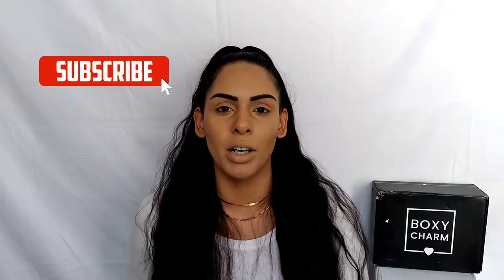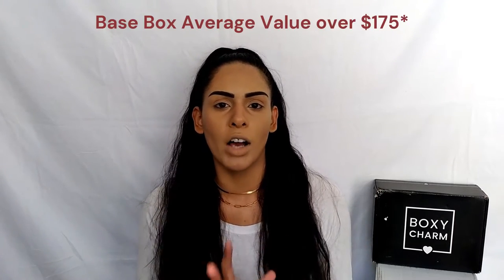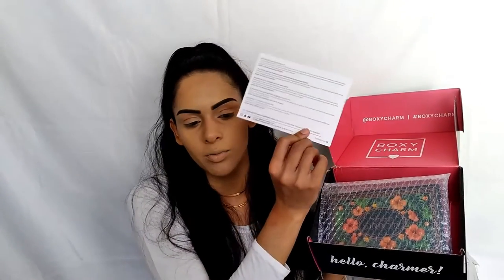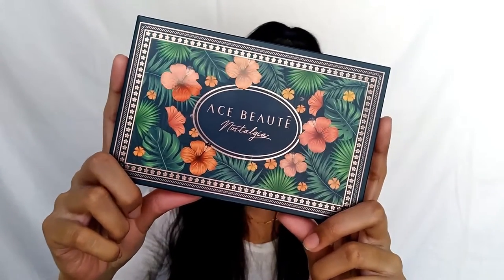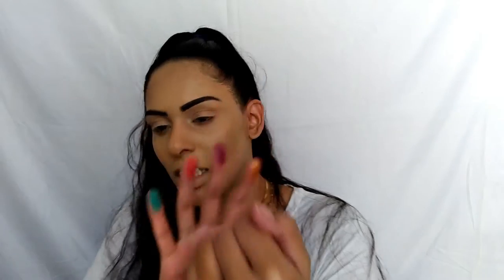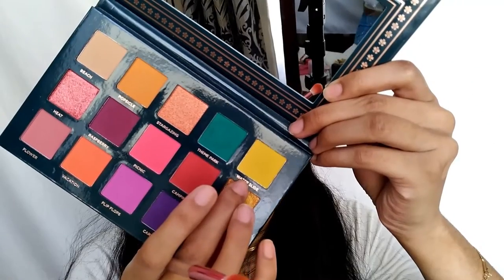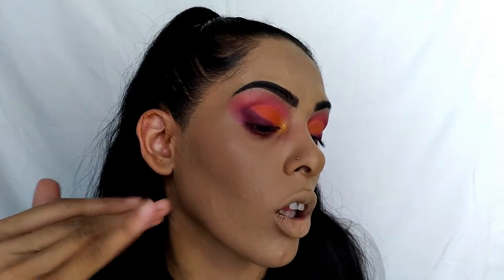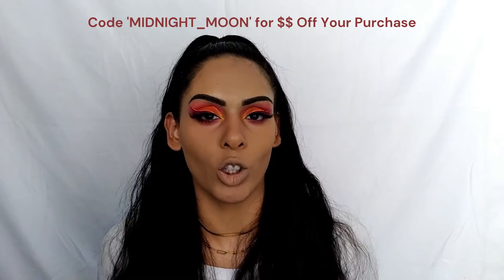Boxycharm || March Variation Base Unboxing & Try On || Fan Favorites Box & 6th Product?!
Today we are unboxing our Fan Favorites March Base Box, trying out some of the products, & creating a fun and colorful Glam Makeup Look! If you want to see what the Fan Favorites Box is and what I got in it, then make sure to keep on watching!

🌙 DEMOGRAPHICS 🌙

🌙 Age: 25
🌙 TIME STAMPS 🌙

00:00 - Intro
01:06 - Disclaimers/FTC & Referral Links
02:06 - Boxycharm Beauty Subscription & Pricing
03:02 - Into the Box || Fan Favorites Box
04:30 - Glameirre Pink Luxe Glitter Eyebrush Collection
05:36 - Ace Beaute Nostalgia Palette
07:21 - Makeup Tutorial
14:44 - Final Thoughts on Eye Brushes & Palette
16:00 - Wander Beauty Double Date Lip & Cheek Duo
19:19 - Tula Skincare So Poreless Deep Exfoliating Blackhead Scrub
21:17 - MURAD Skincare AHA/BHA Exfoliating Cleanser
22:48 - NCLA So Rich Love Potion Cuticle Oil
24:13 - Value of Box (5 Products)
🌙 Products Mentioned:

◾️Ace Beaute Nostalgia Palette - $38.99 (Not Available through Ace)

◾️Tula Skincare So Poreless Deep Exfoliating Blackhead Scrub - $32.00

◾️Glamierre Pink Luxe Glitter Eye Brush Collection - $29.95 (LIMITED EDITION not available currently)

◾️ These products were bought with my own money, unless otherwise stated in the video if they are sent for review purposes. This is my 100% honest experience with the products used.